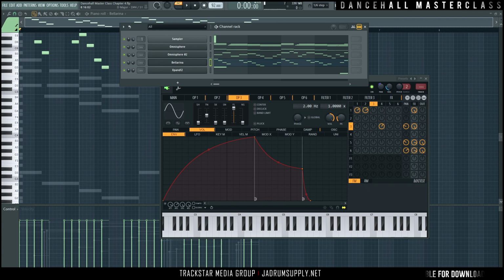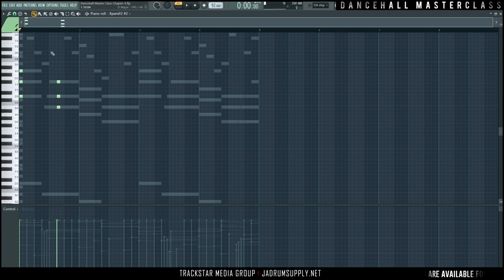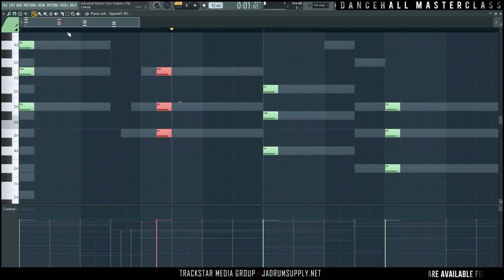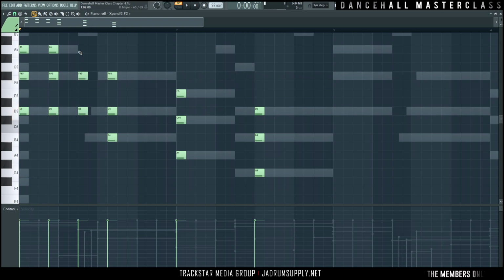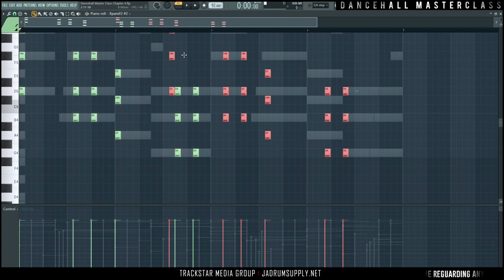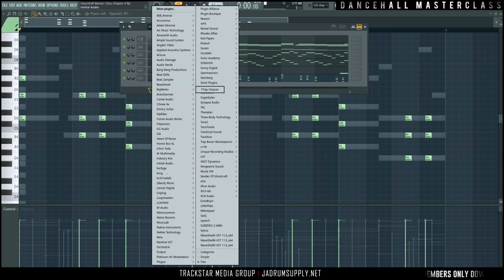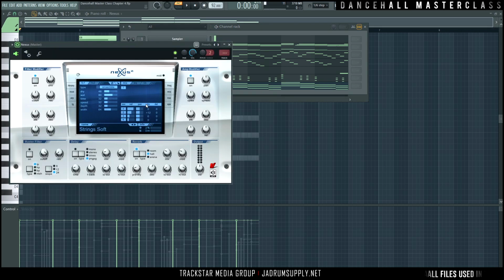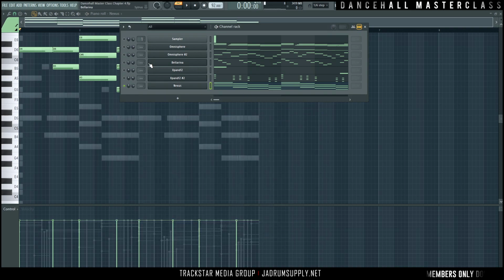Dancehall Master Class Episode 34 - '''Sound Selection + Basic Sound Design'' (Dancehall Production)